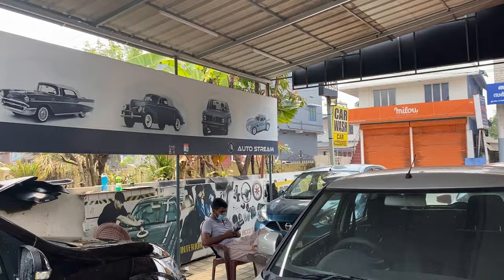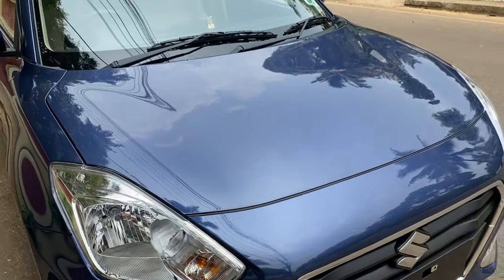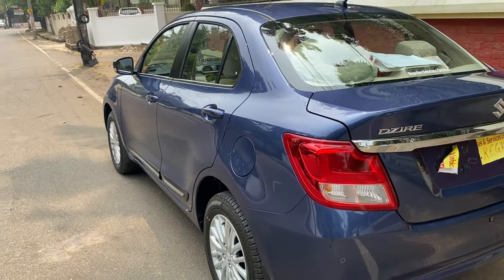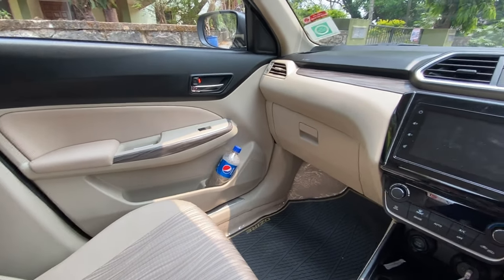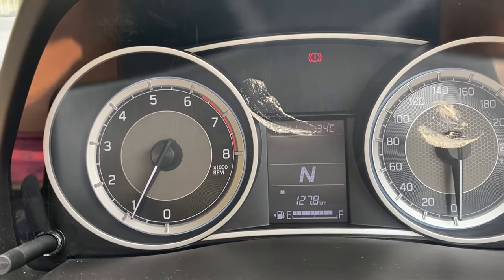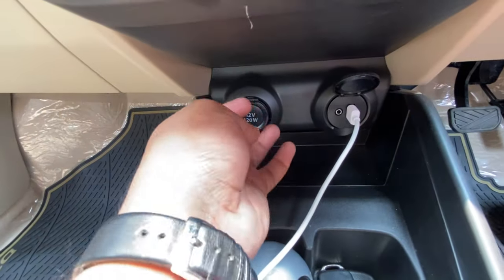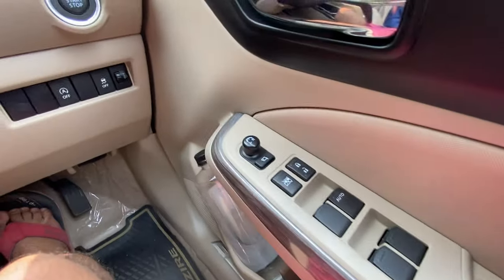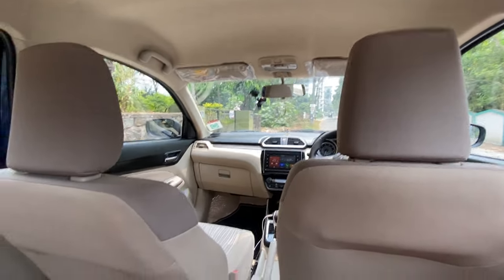2022 Suzuki Dzire ZXI Automatic ( DETAILED REVIEW ) Vlog💥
The new 2022 / 2021 model Suzuki Dzire is out and it has got a facelift . This is a detailed review on the Maruthi Suzuki Dzire . I think it is better than the Honda amaze . In this video we go over the interior , features , price ,accessories , modified , mileage , problems etc. zxi vxi lxi zxi plus all models are discussed . The Suzuki swift Dzire

Music -: Sport Bass HipHop by Infractions [ No copy right Music ] / Spice

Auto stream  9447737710